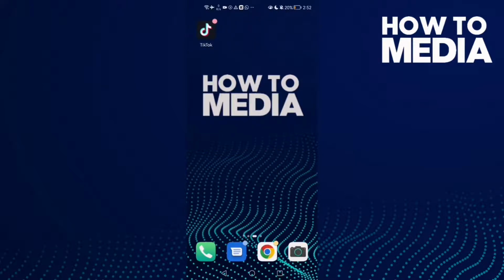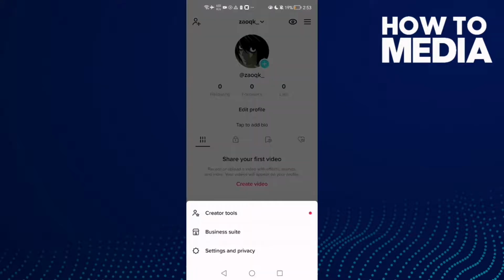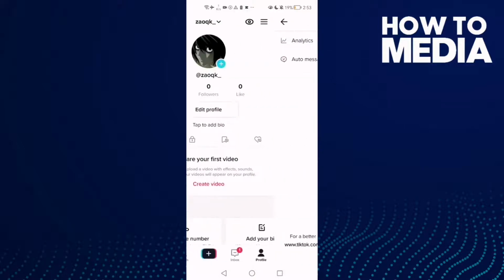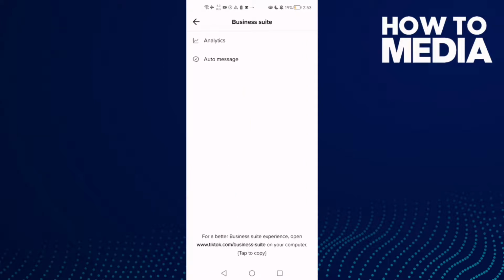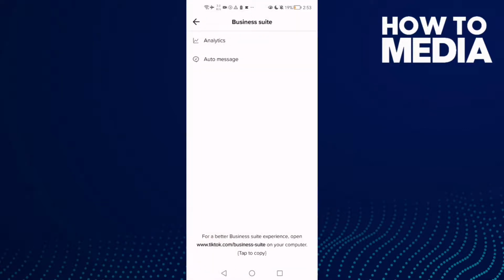How to Find Business Suit Settings on TikTok Mobile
in this video we discuss :